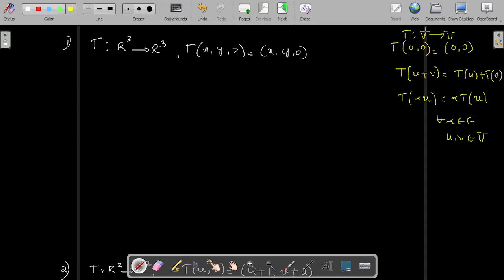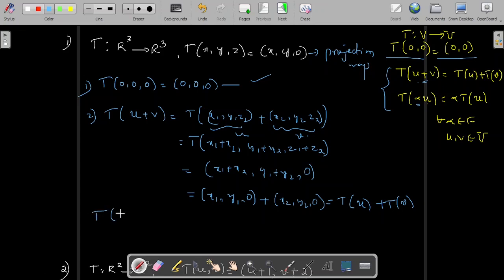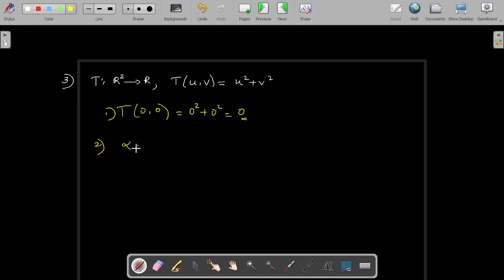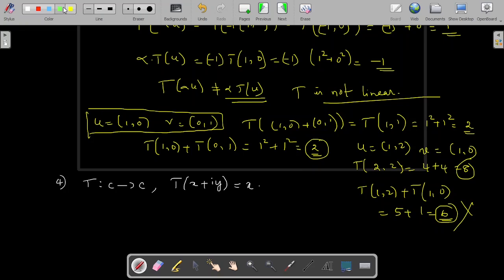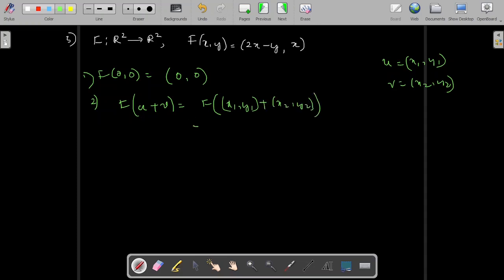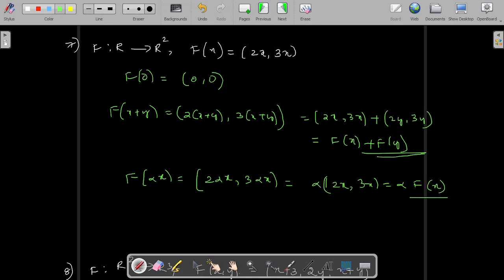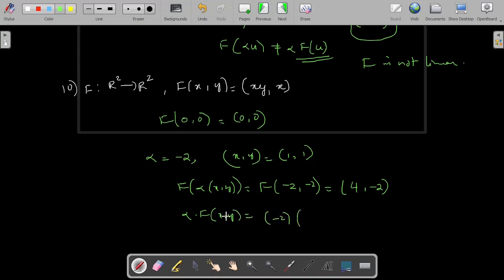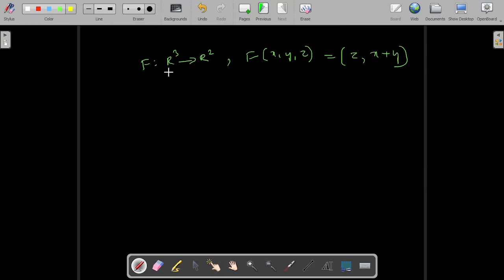Linear transformations|How to check linear transformations